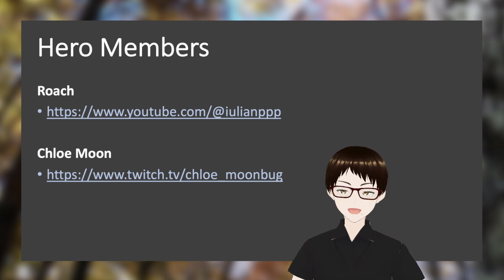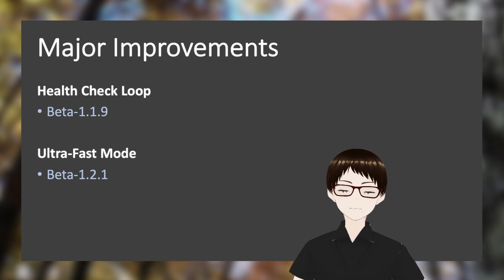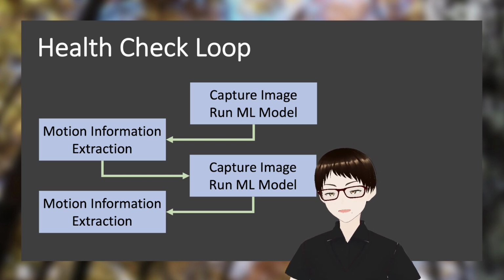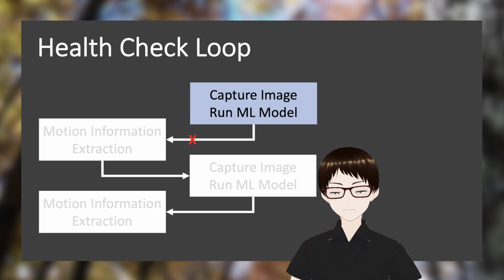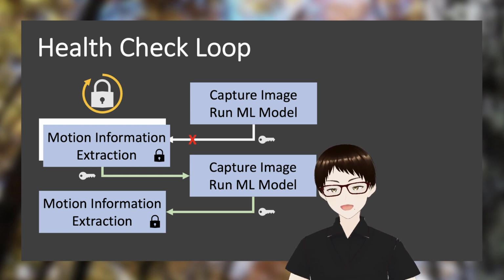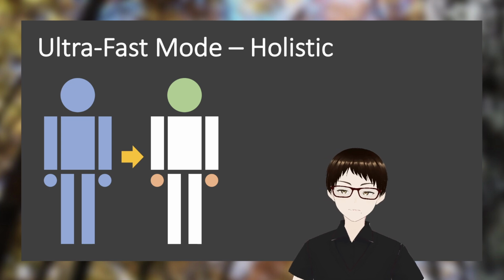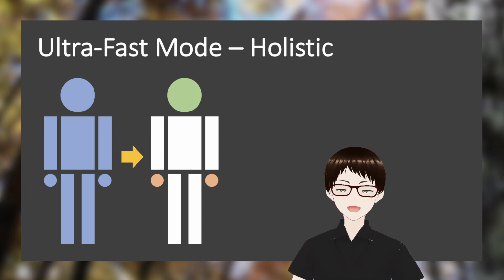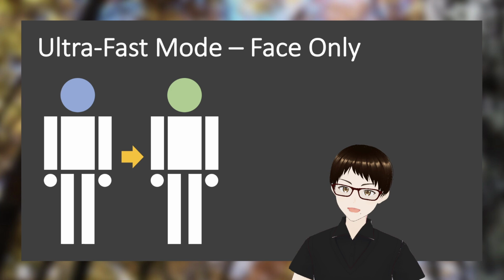OpenLive3D - DevLog - November